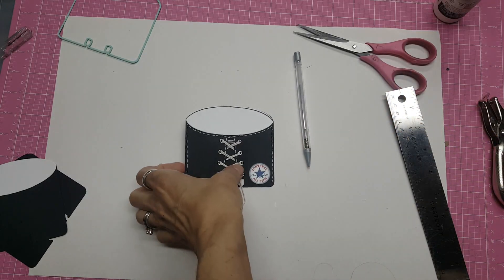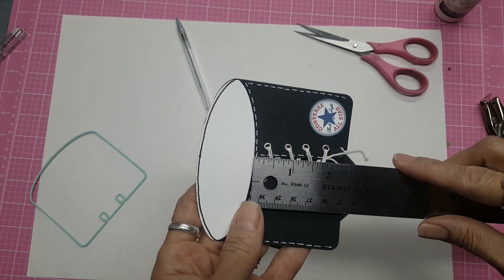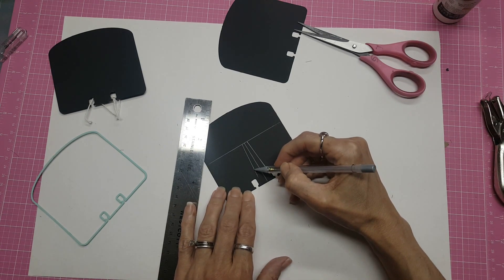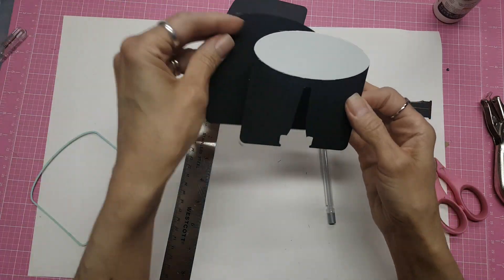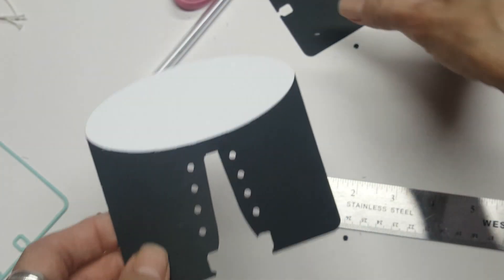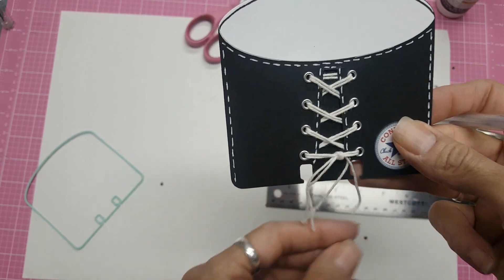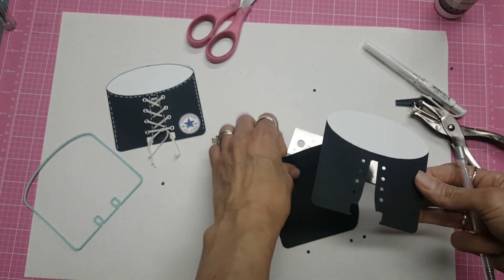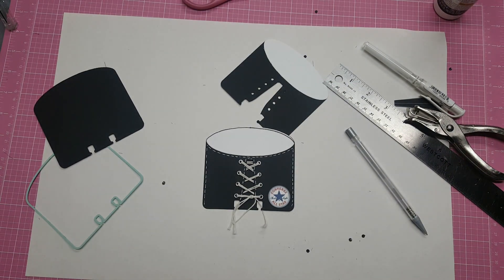Sneaker Memory Dex Card Tutorial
Here's how I make my Memory Dex / Rolodex sneaker card.  Enjoy!